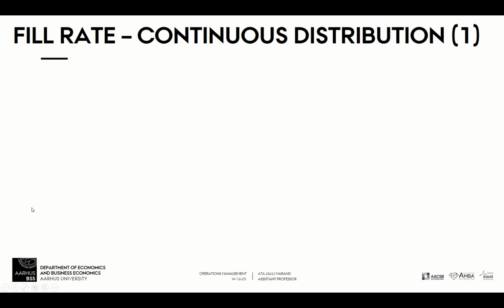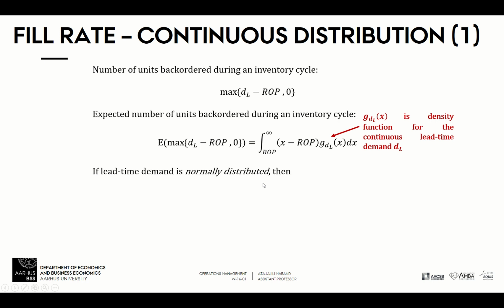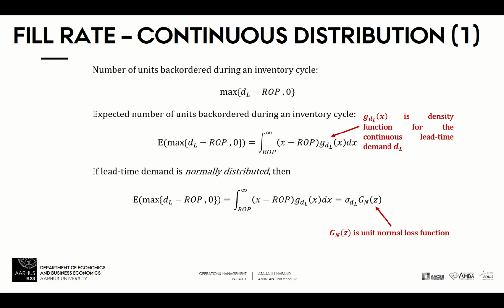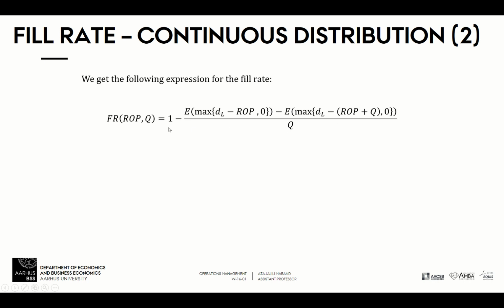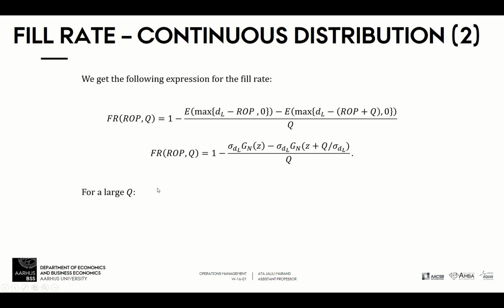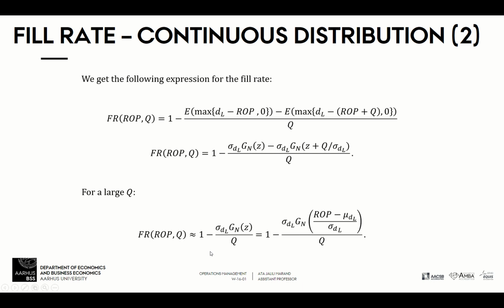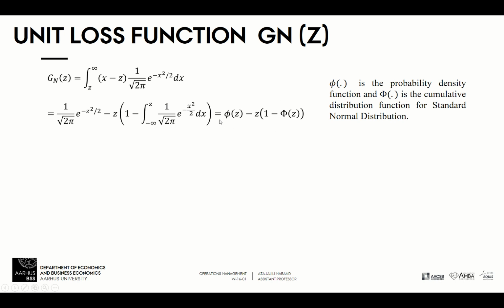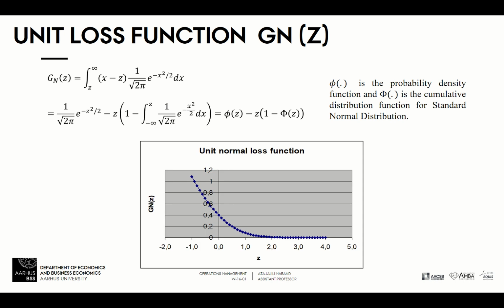ROP,Q fill rate continuous